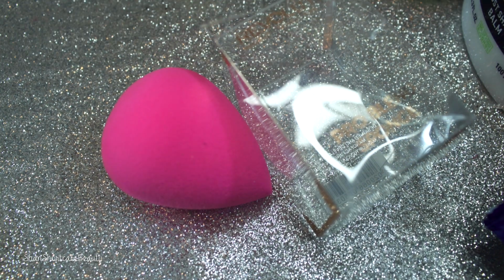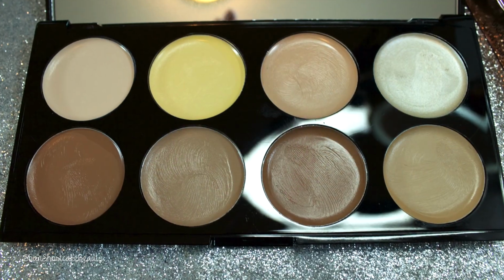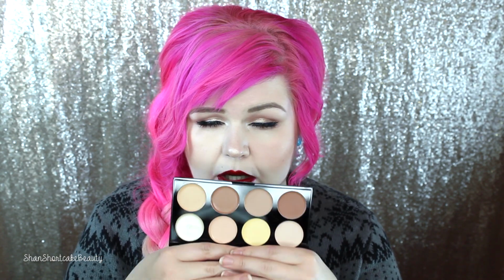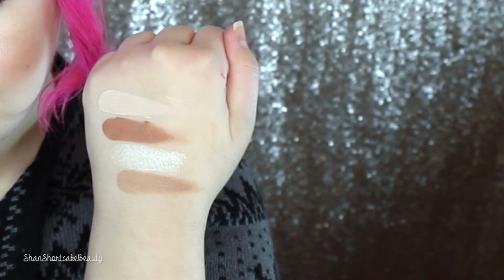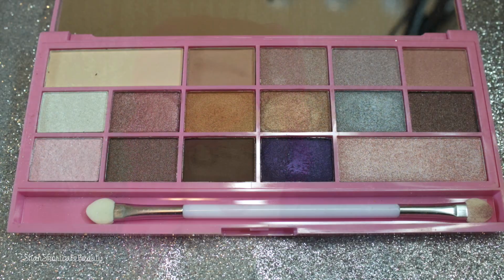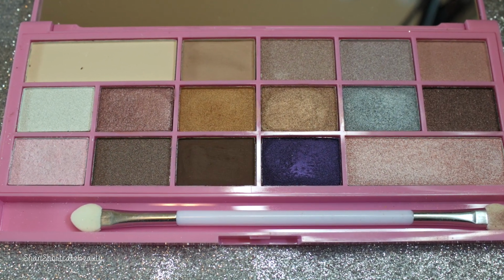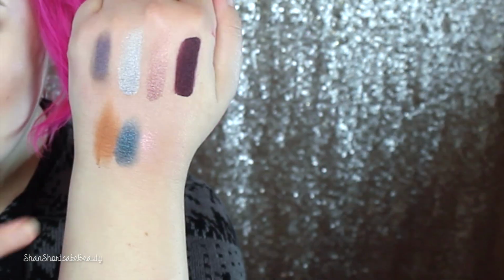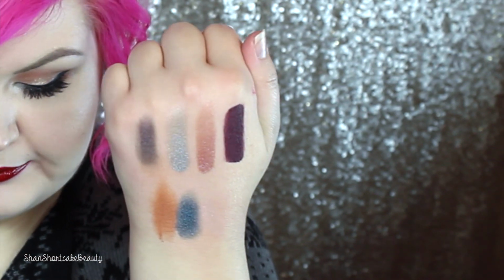Makeup Revolution Haul | New Products + FAQ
Hey loves!

Here is a little Makeup Revolution haul for you! I will have a video up on the two new chocolate palettes very soon!

If you want to skip the FAQ about Makeup Revolution Orders, skip to about 1:20 in!

Thumbs up for more Makeup Revolution videos!

XOX,
Shan
PRODUCTS MENTIONED

MAKEUP REVOLUTION NEWTRALS VS NEUTALS PALETTE - $10.73
MAKEUP REVOLUTION ULTRA CREME CONTOUR PALETTE - $12.28
MAKEUP REVOLUTION PRO BLEND SPONGE - $7.66
MAKEUP REVOLUTION SALVATION VELVET LACQUER IN BLACKHEART - $4.61
I HEART MAKEUP PINK FIZZ PALETTE - $12.26
I HEART MAKEUP SALTED CARAMEL PALETTE - $12.26

MAKEUP: Makeup Revolution Newtrals vs Neutrals Palette, Salon Perfect Lashes in 615
LIPS : Colourpop Nevermind Lippie Pencil, Ultra Matte Lips in Silhouette + Buxom Kir Royale
TOP: Tank and Sweater Both Hot Topic
NAILS: DEY A HOT MESS lol
HAIR COLOR: Raw Fushia Fetale, Ion Rose and Manic Panic Cotton Candy Pink

Shannon M.

(Feel Free To Send Whatever Your Heart Desires! I love reading your letters!)

BEAUTYLISH: Beautylist.Com/ShannonShortcake
IPSY: Ipsy.Com/ShannonShortcake

FAQ

EDITED WITH: iMovie

FTC: All products purchased by myself with the exception of any products marked with a * next to them. I only use products I believe in (in my videos) and would never show you something I didn't think was a great product! I will always mention in the video if I am trying out a product and my opinion is not yet 100%! ALL OPINIONS ARE MY OWN! You know I got you dolll! Love you !